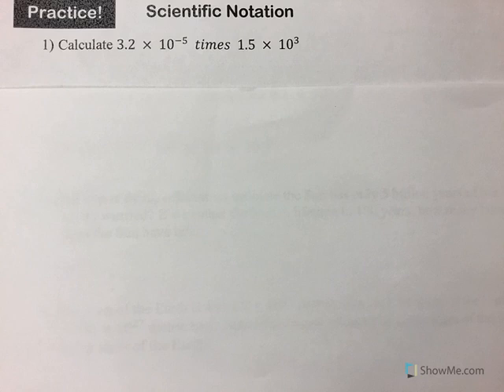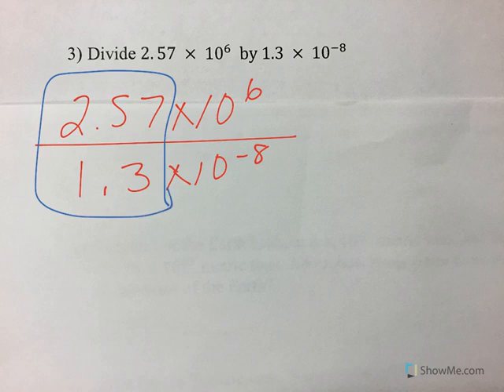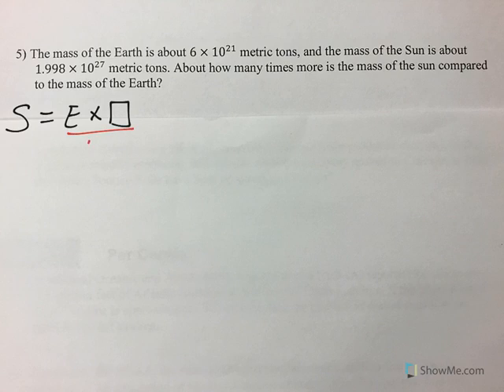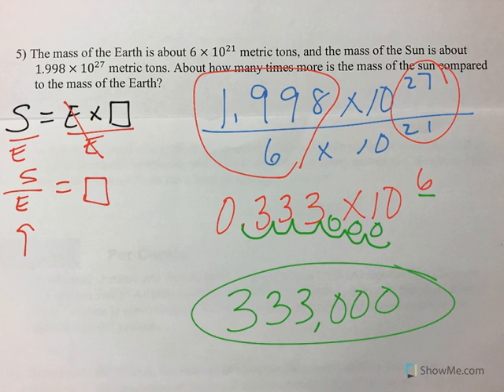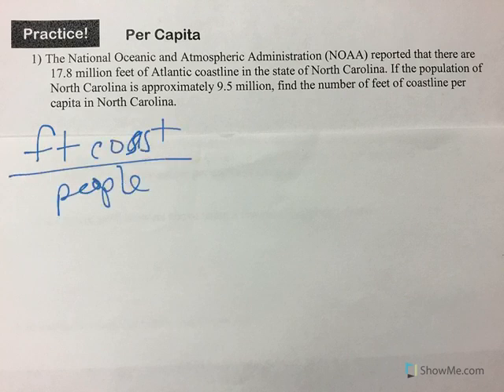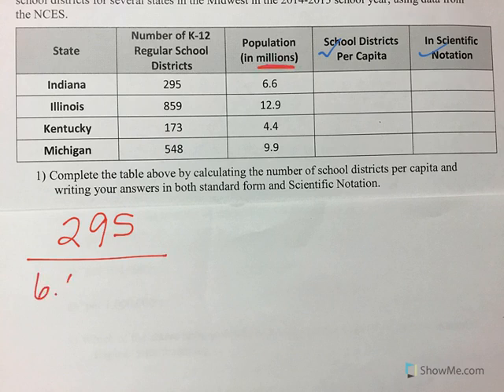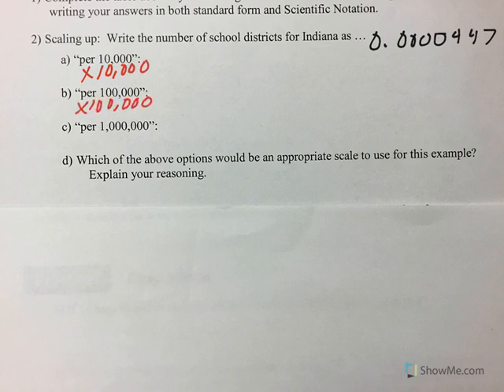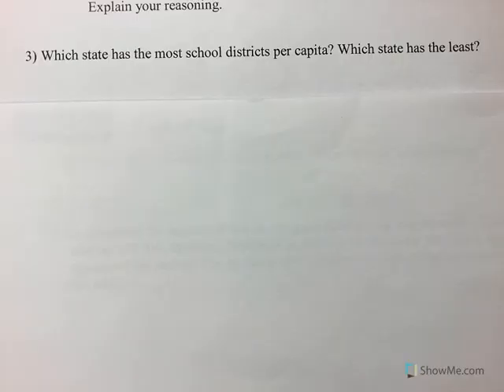Practice: Sci Not, Proportions, Per Capita (3)